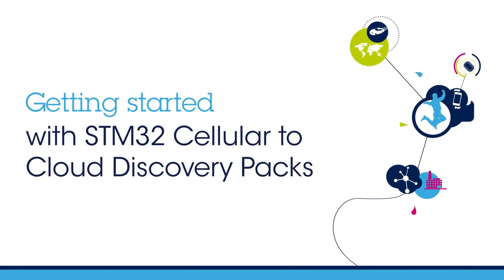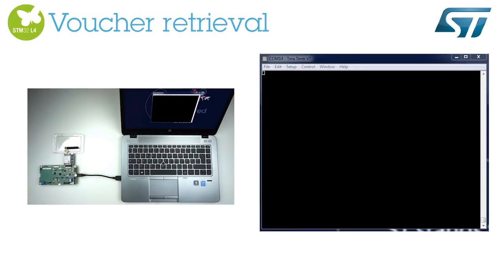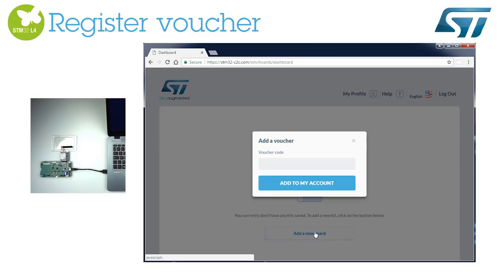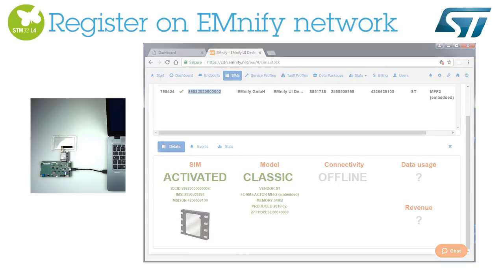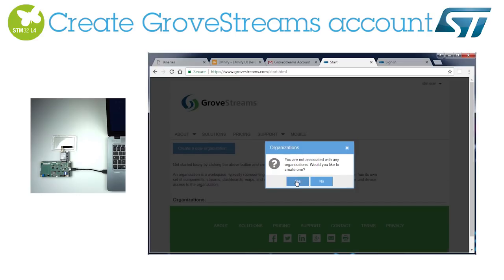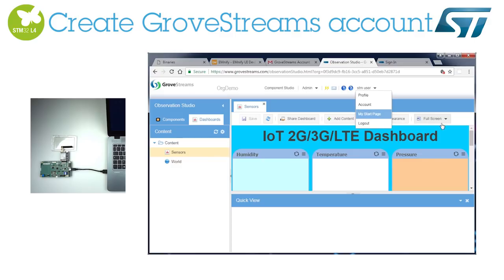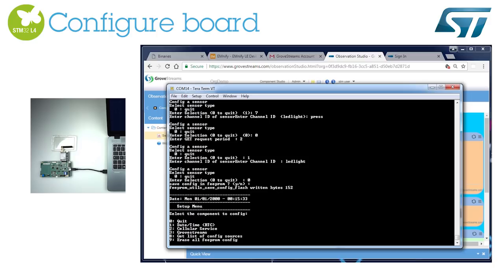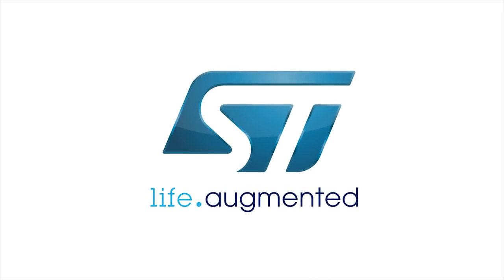How to get started with STM32 Cellular to Cloud discovery packs (P-L496G-CELL01, P-L496G-CELL02)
(Sub-titles in 8 different languages)

This video shows how to get started with STM32 Cellular to Cloud discovery packs.
Shortcuts:

00:10:  Unboxing and assembling
01:30:  How to retrieve the ST e-voucher from the pack
02:05:  How to use the ST e-voucher in the STM32-C2C dedicated portal
03:40:  How to activate telecom service from Emnify partner
04:58:  How to download the STM32 demo program using Grovestream Cloud connectivity
06:00:  How to create a Grovestream Account, import predefined dashboard and get STM32 credentials (API keys)
08:37:  How to flash/program the STM32 with the demo, add credentials and test bidirectional cellular to cloud connectivity